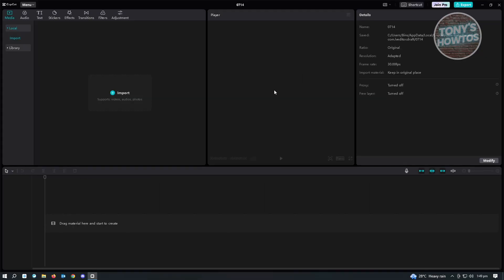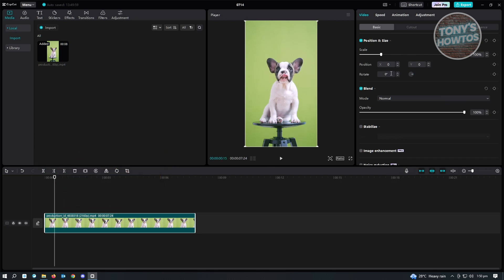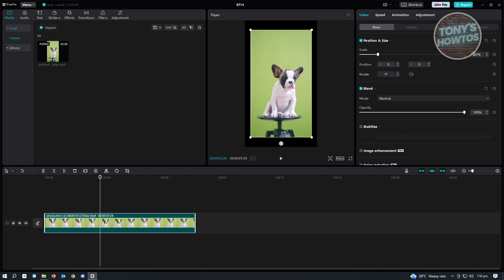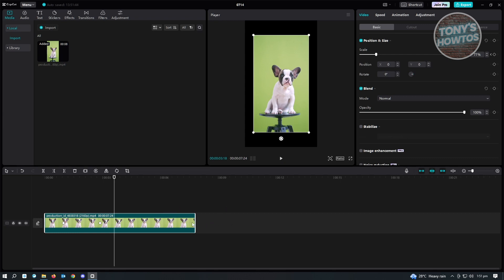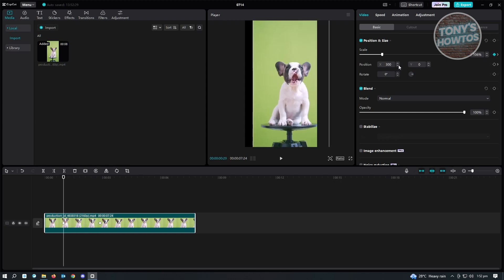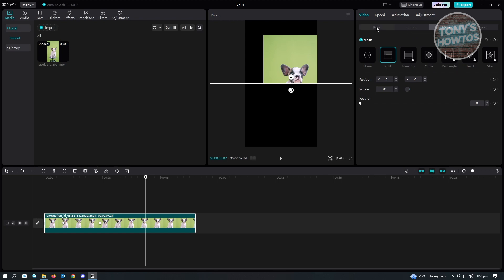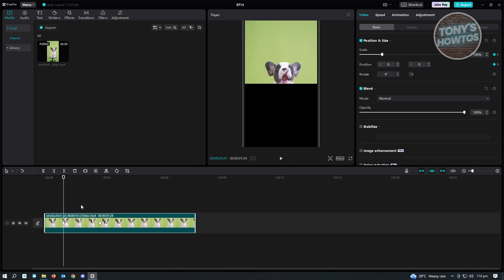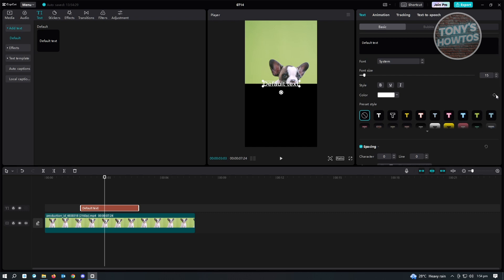How to Use Keyframes in CapCut PC (2026)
In this video I show you how to use keyframes in CapCut pc in 2026.
Do you want to to edit keyframe in CapCut  in 2026? Yes? Great!

I will show you the quick and easy tutorial how to keyframe in capcut pc.

This is a step by step instruction on how to add keyframes in capcut pc. This is valid for iPhone models 8, X, XS, 11, 12, 13, 14 or higher with iOS 17, 16, 15, 14, 13, 12 and earlier. This is valid for Huawei, Samsung, Google Pixel, Xiaomi and other phones running Android version 11, 12, 13, 14. This is valid for Windows 7, 8, 10, 11. This is valid for Mac.